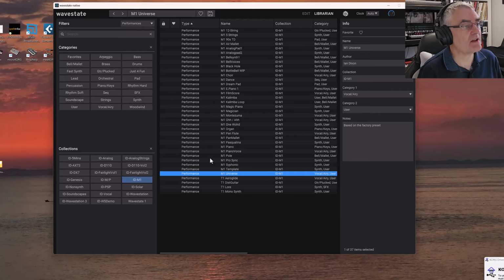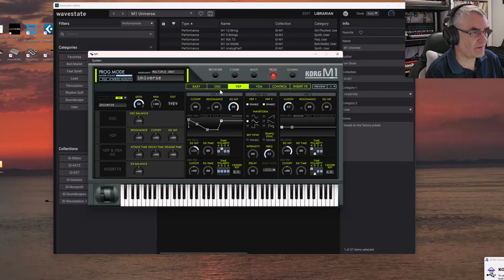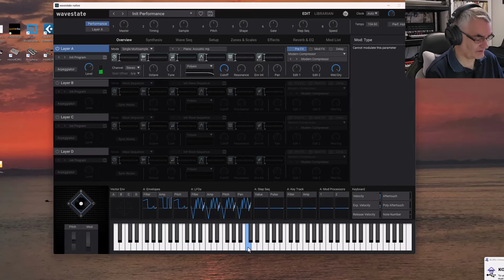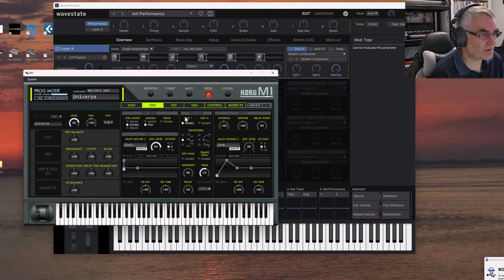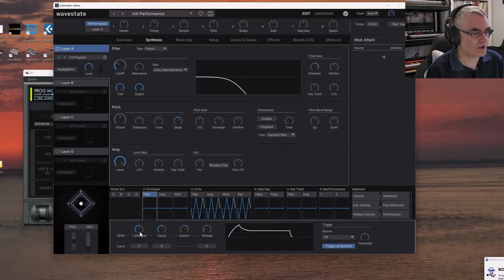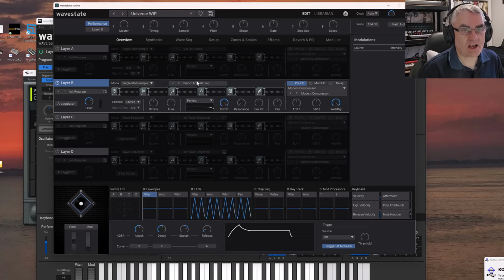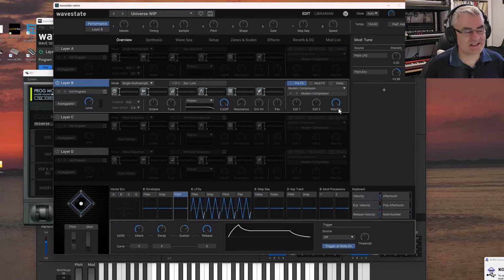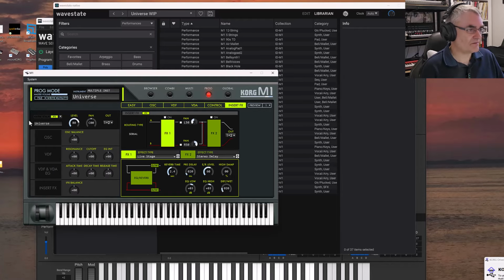How to Recreate Korg M1 Sounds on the Wavestate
Recreate the iconic Korg M1 sounds directly on the Korg Wavestate!
In this video, I walk through how to analyse an original M1 program and rebuild it step-by-step on the Wavestate using only the built-in samples, filters, envelopes, and effects.
No external sampling required!

I compare the original Universe patch from the M1 with the Wavestate version, look at the architecture of the M1 plugin, and show practical techniques for envelopes, filters, pitch modulation, and effects to get as close as possible on the Wavestate.

Whether you're building M1 classics, Wavestation sounds, or learning deeper Wavestate programming, this walkthrough will help you recreate classic Korg textures on modern gear.

⏱️ Timestamps

00:00 – Introduction
00:20 – Overview: Recreating Korg M1 sounds on the Wavestate
01:02 – Using the M1 plugin for comparison
01:21 – The Universe patch on the M1
02:02 – Comparing Universe on the Wavestate
02:11 – M1 architecture breakdown (Programs vs Combinations)
02:53 – Understanding M1 program structure
03:25 – Oscillators, filters, envelopes & LFOs on the M1
04:11 – Effects structure on the M1
04:24 – Starting from an INIT performance on the Wavestate
05:00 – Why wave sequencing isn’t needed for M1 recreations
05:23 – Understanding combis vs Wavestate layers
06:15 – Listening to the Universe layers
06:46 – Identifying the choir & “Loh” samples
07:22 – Using the M1 browser to check raw samples
07:49 – Matching M1 samples with Wavestate samples
08:28 – Finding the correct choir sample
09:01 – Rebuilding the first envelope
10:02 – Limitations of M1 envelope behaviour
11:00 – Using filters & envelope tricks
11:50 – Mod processor trick for release behaviour
12:32 – Fine-tuning the filter & envelope response
13:03 – Comparing the rebuilt sound to the original
13:24 – Moving to Oscillator 2 (the “Loh” layer)
14:01 – Selecting Wavestate samples for layer B
15:04 – Matching tuning & comparing samples
15:27 – Setting up envelopes for the second layer
16:00 – Pitch envelope behaviour differences
17:01 – Adjusting pitch envelope depth & timing
17:39 – Adding release to match M1 character
18:12 – Blending both layers together
18:32 – Adding effects: Delay & Reverb
19:11 – Final comparison and chord test
19:16 – Summary: Building classic M1 sounds on the Wavestate